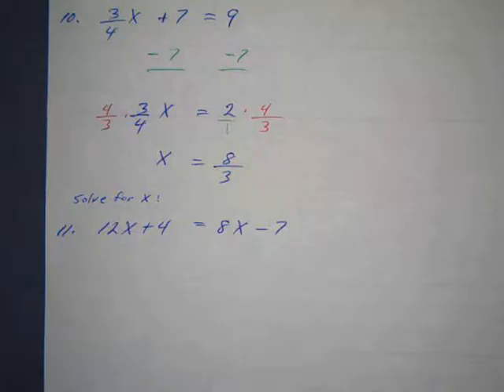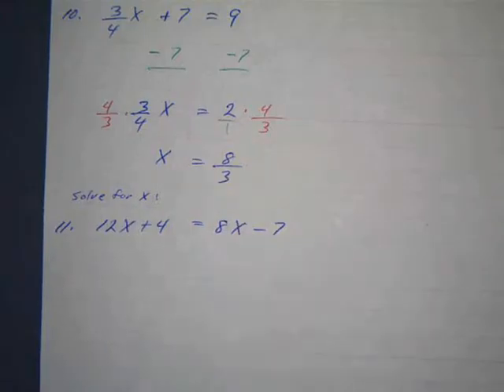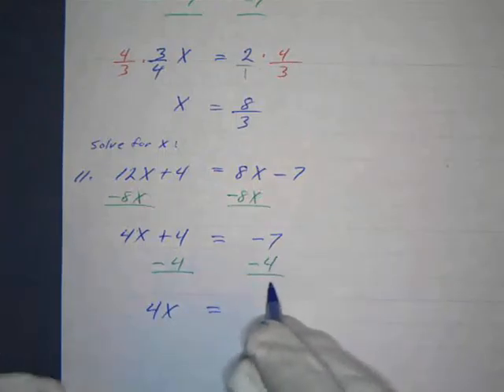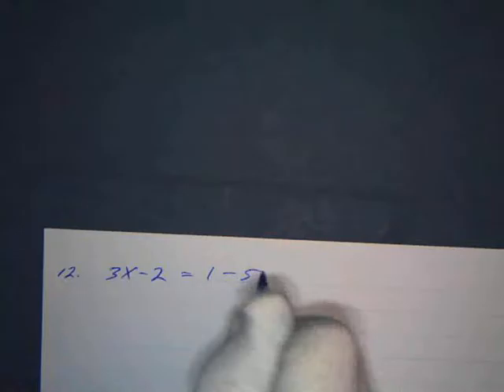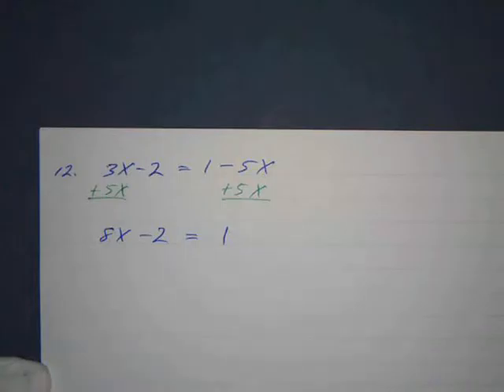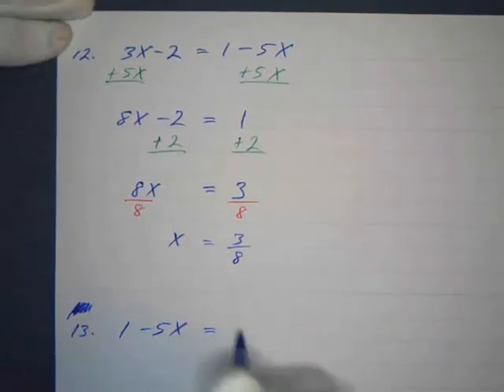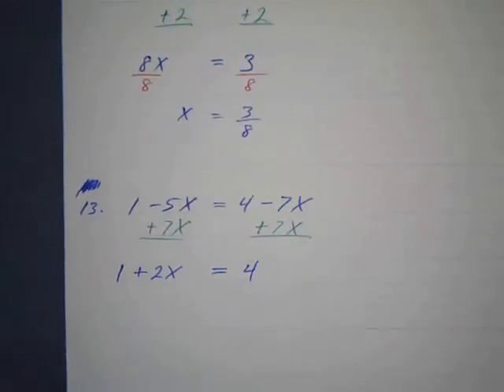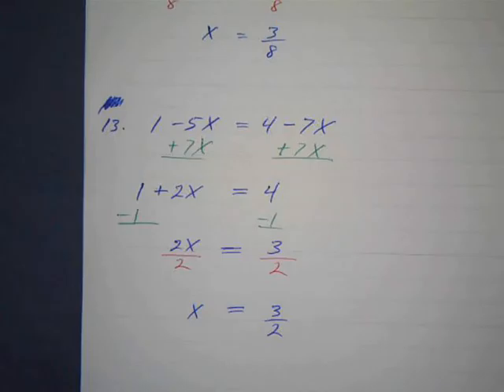Solving Linear Equations (3)